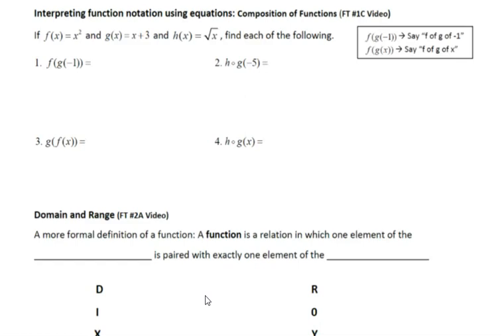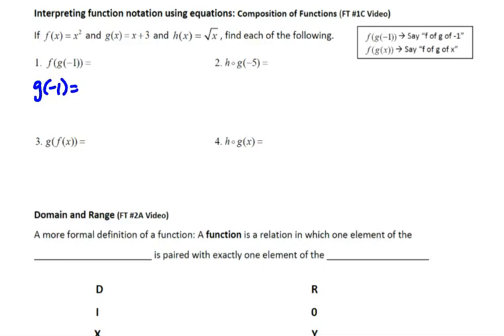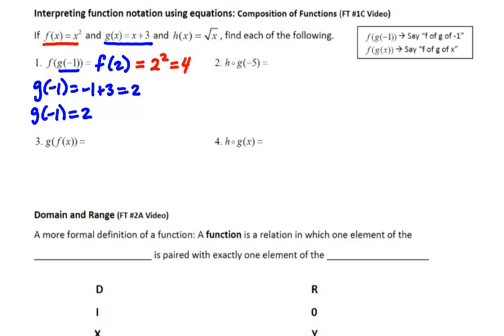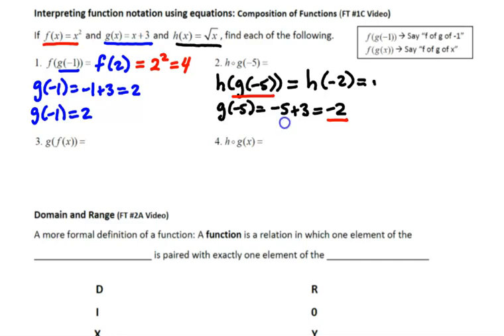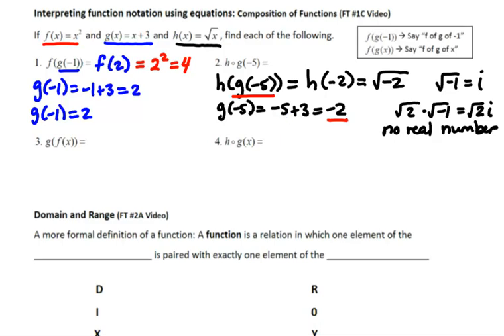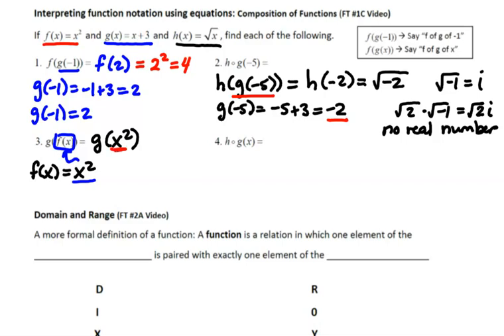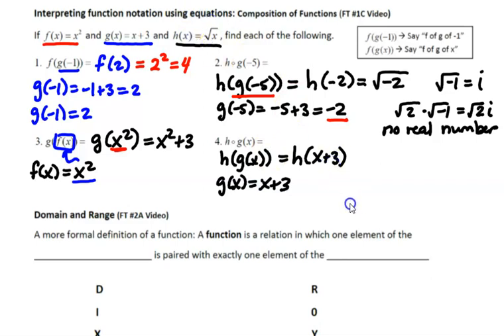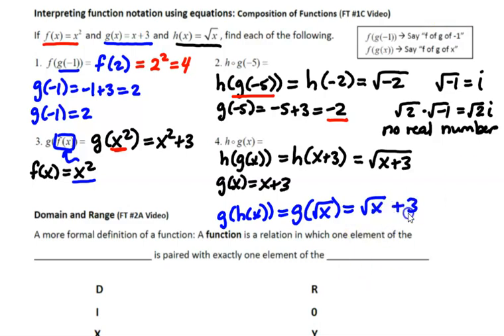FT 1C Composition of Functions